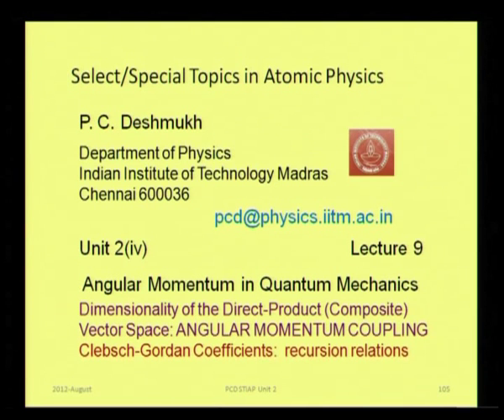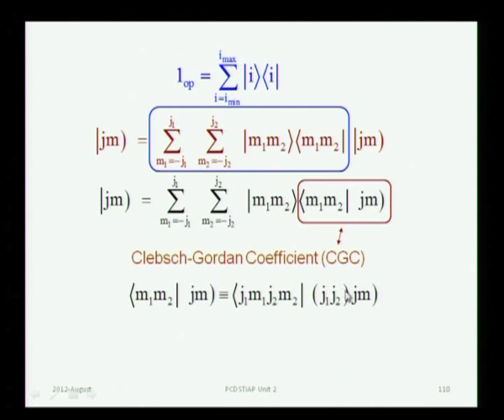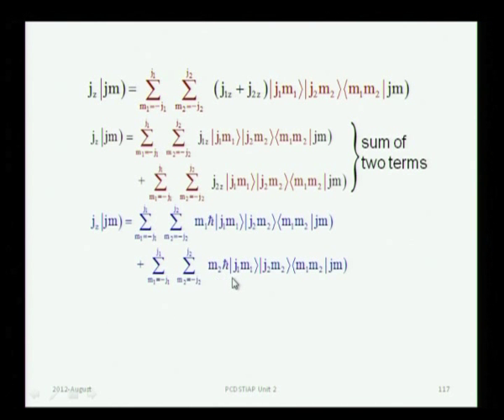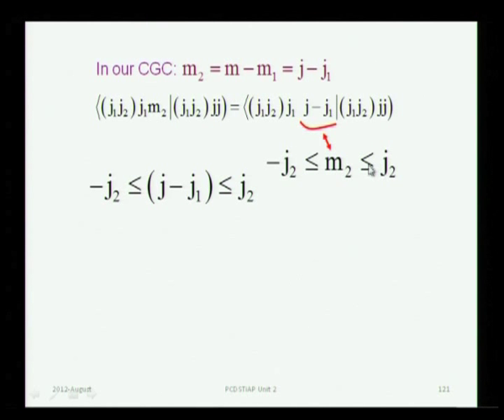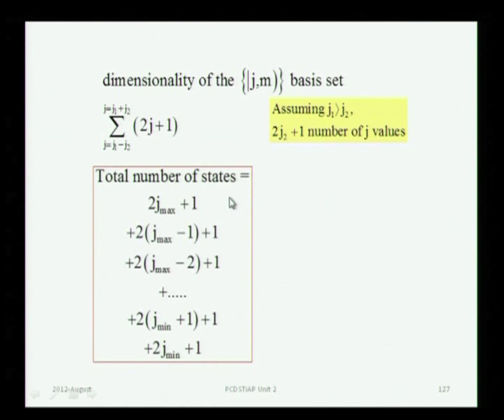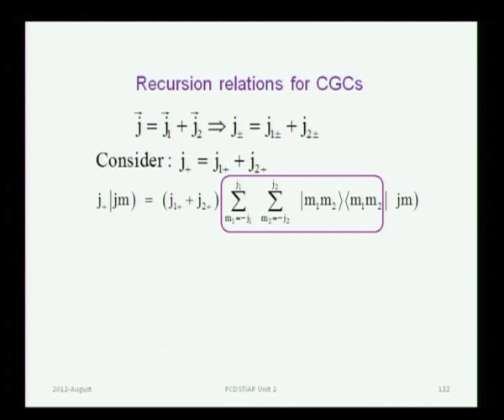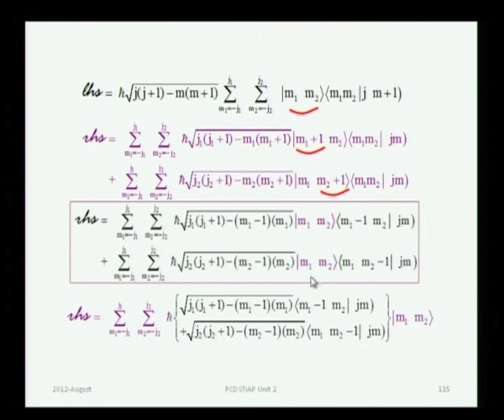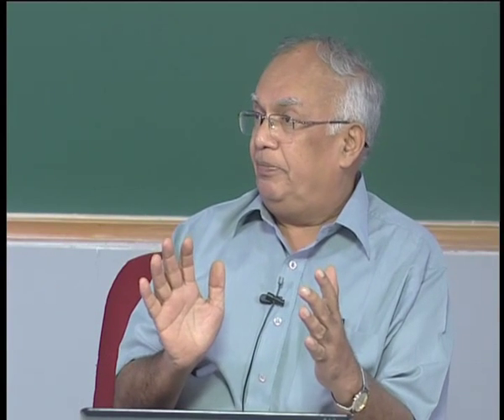Mod-01 Lec-10 Angular Momentum in Quantum Mechanics Dimensionality of the Direct